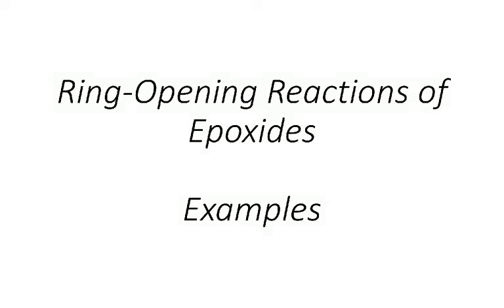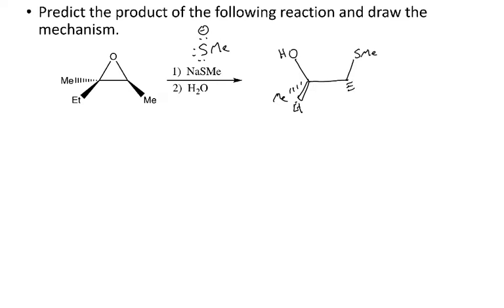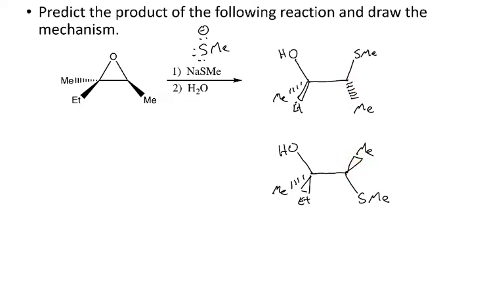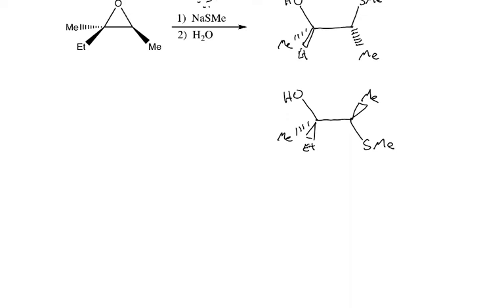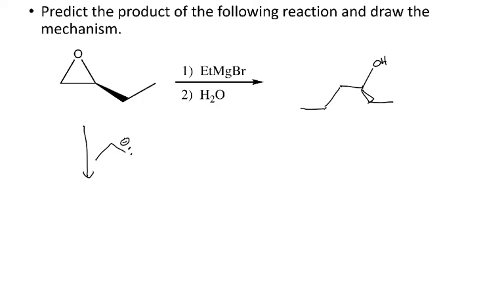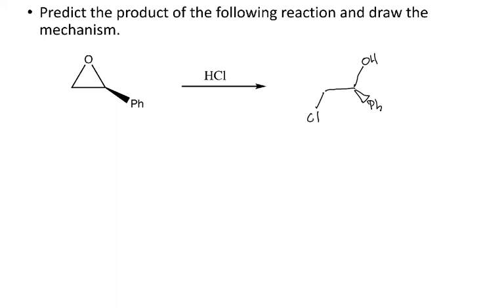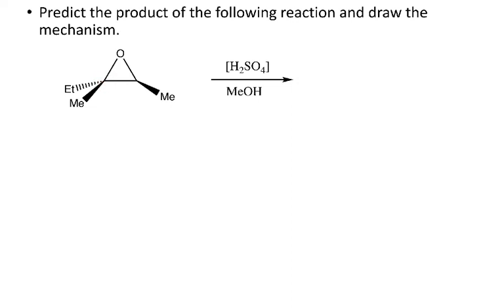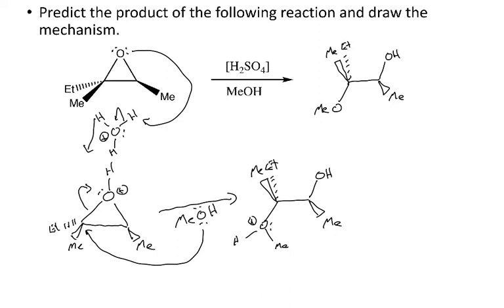Ring opening reactions of epoxides - examples